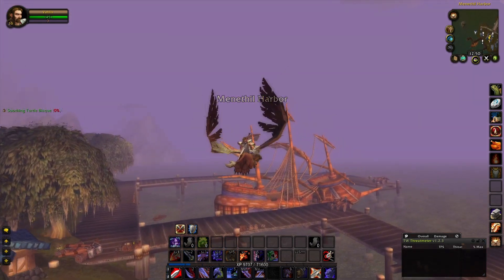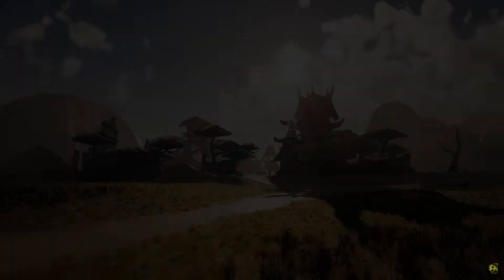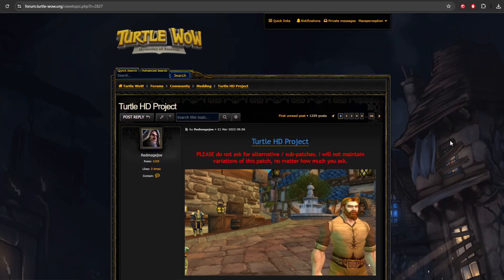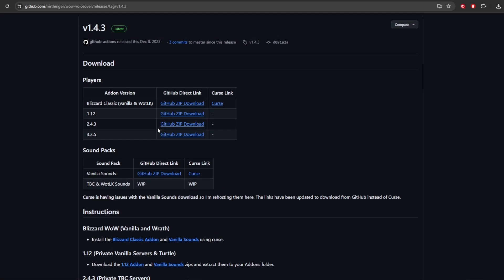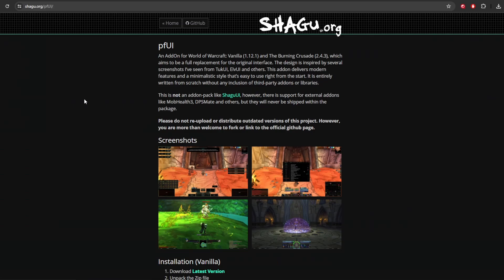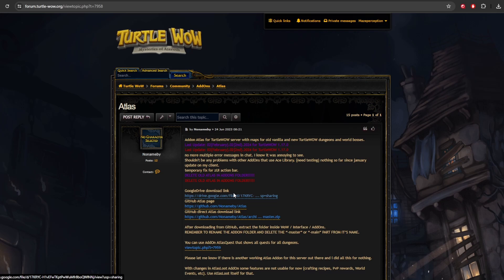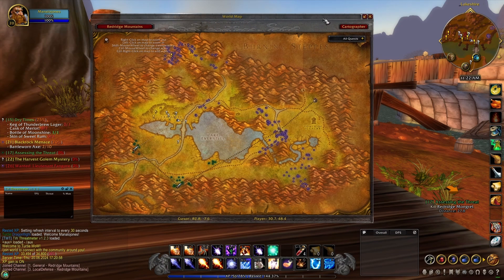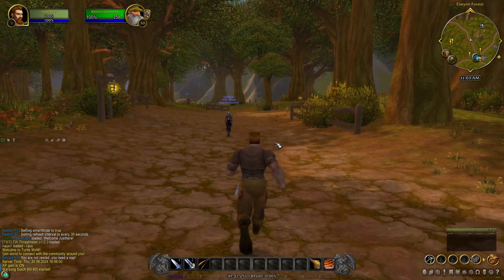Addons Mods and HD graphics for Turtle WoW 2024 - Where to find, install and recommendations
There is something big being announced by the Turtle WoW dev team on July 7th. Check out the video and get a sneak peak.

Turtle WoW is a classic plus World of Warcraft server. I wanted to help direct people on how to get started finding addons, exploring mods available for the game as well as checking out the HD project which brings in Legion models and improved graphics and textures.

Links for all the mods addons and webpages found below.

Windowed Mode dual/multi monitor issues
SET gxWindow "1"

TWOW official Discord

UI ADDONS
pfui

Timestamps
0:00 - Intro
1:25 - Big NEWS!!!
2:20 - Dual Monitor Fix
3:08 - Vanillatweaks
4:06 - HD Project
5:40 - VoiceOver AI
7:50 - Where to find Addons
8:34 - UI Addons
10:02 - AtlasMap
10:39 - AtlasLoot
11:12 - pfQuest/Turtle
11:46 - Bagnon and McPewPew Bagnon
12:35 - Cartographer
12:45 - Auctioneer/AUX